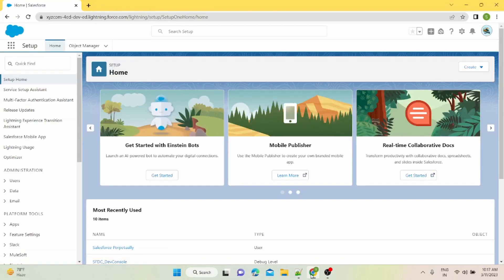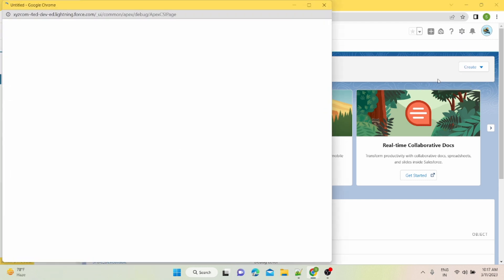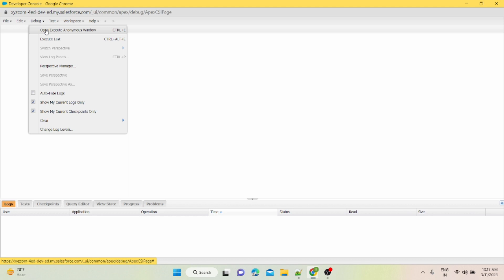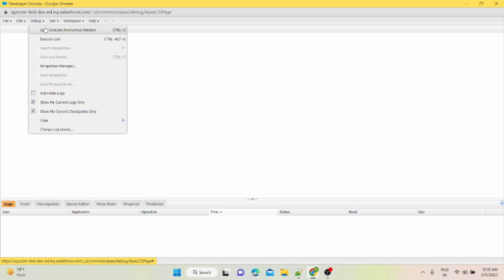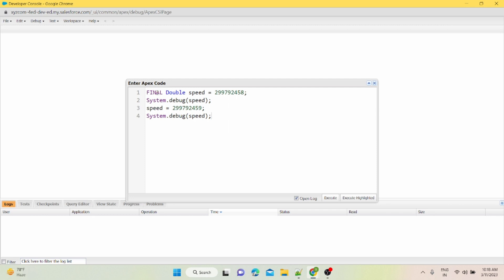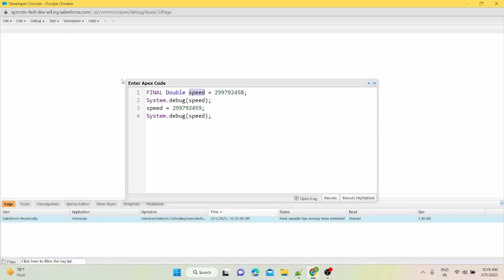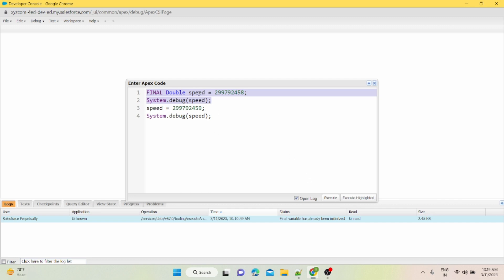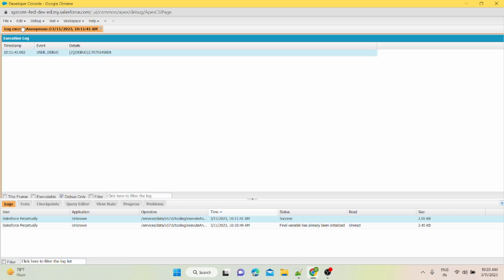Difference between execute and execute anonymous window in salesforce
In summary, both "Execute" and "Execute Anonymous" are tools for executing Apex code in Salesforce, but they differ in how the code is executed and for what purposes they are best suited. By understanding the differences between these two features, Salesforce developers can optimize their workflows and improve their productivity.